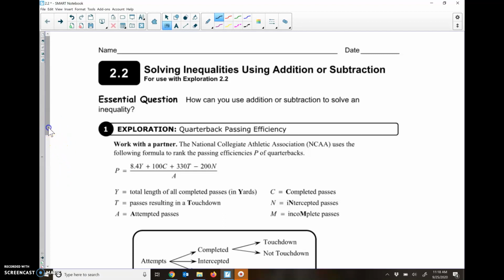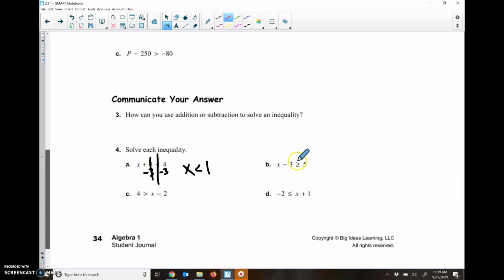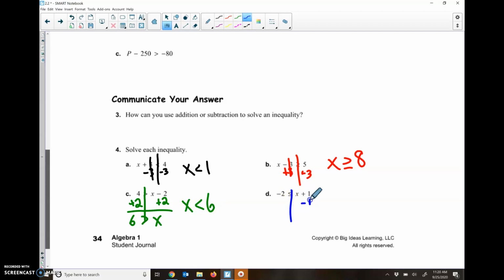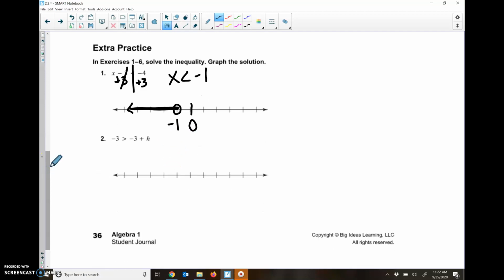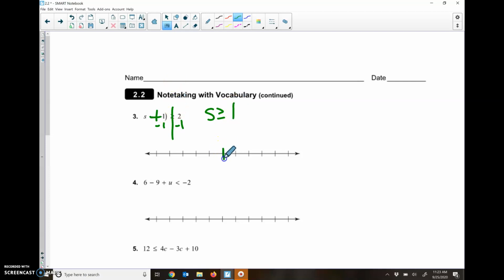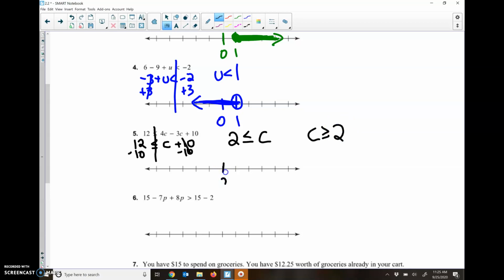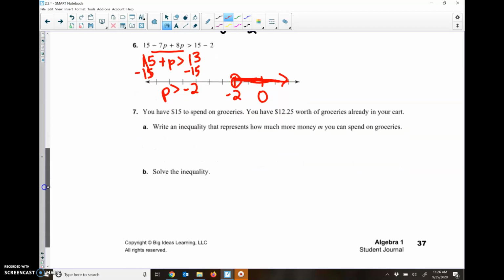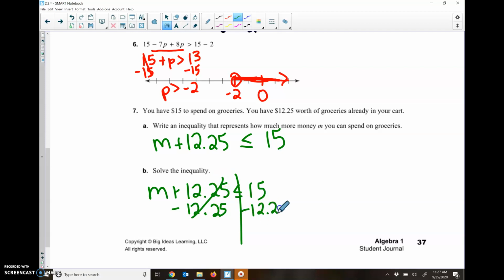2.2 Solving Inequalities using addition and subtraction